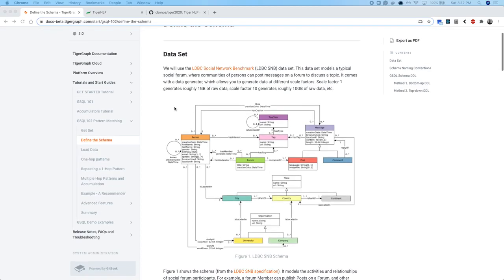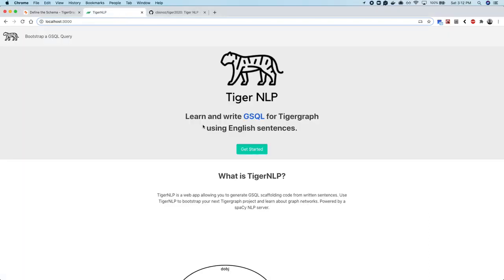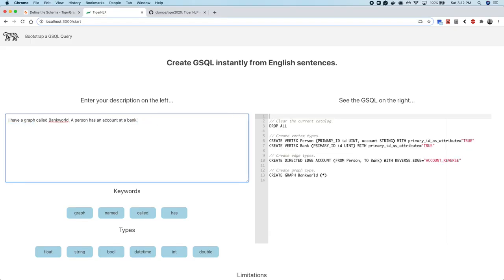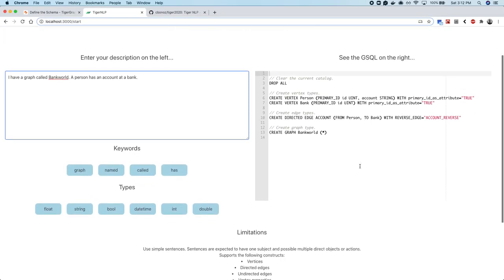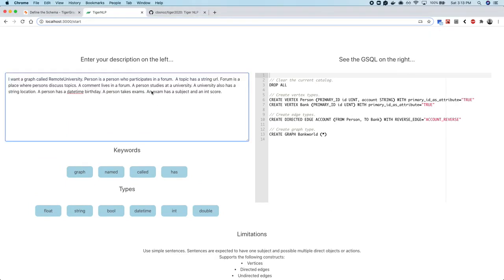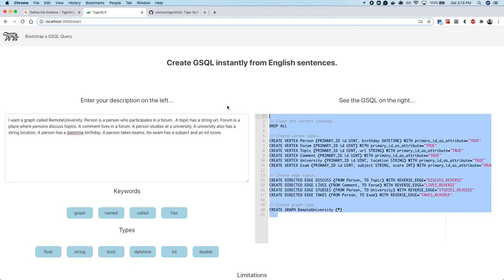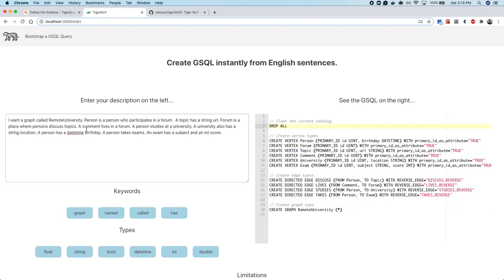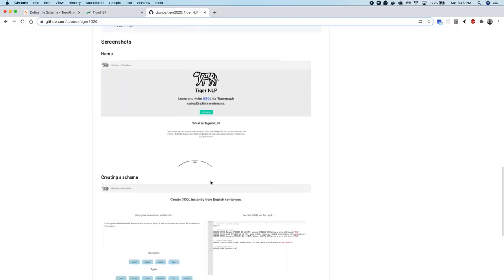TigerGraph 2020 Graphathon: TigerNLP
NLP-powered GSQL. Generate GSQL code from human sentences.

Built for improving accessibility and build tools for Tigergraph.